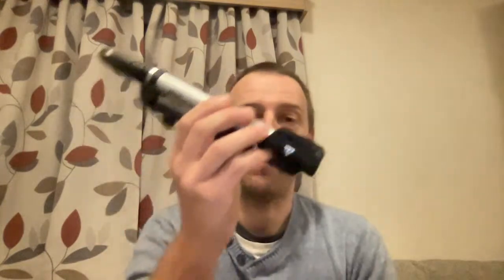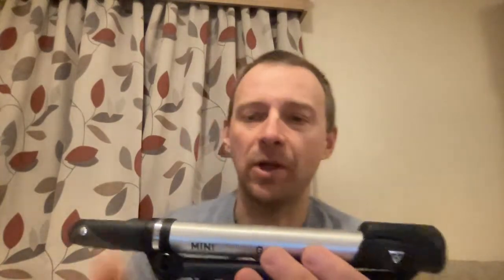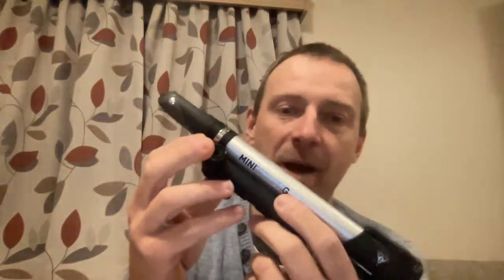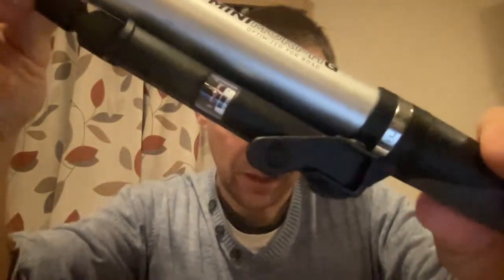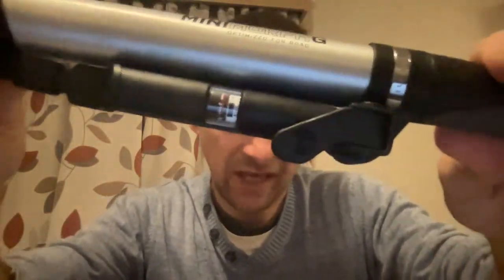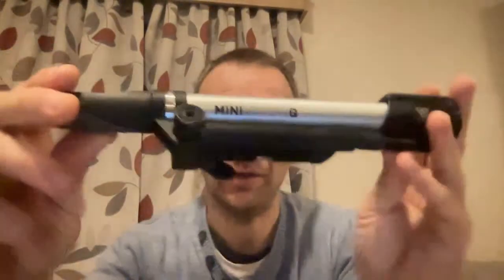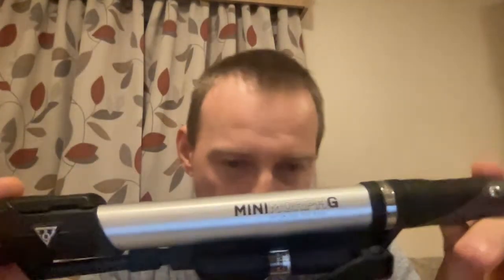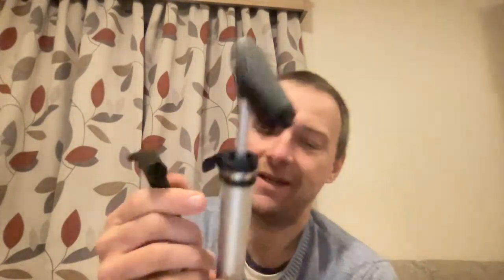Vlogmas Day 8 // Which bike pump do you choose?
If you enjoy the channel and would like to show your support you can find me - Thank you!

I use Artlist for all my music - get 2 FREE extra months if you sign-up using this

Get awesome insurance cover for you and your bicycle with Laka - by signing and activating your cover with this link you will receive a £25 Credit!

- My Equipment -
Beace Fingerless Gloves
Contigi Thermal Travel Mug
RockBros Top Tube bag
Shiny Nuts!
Topeak Mini Morph Floor Pump
Zefal Bike Pump Straps
Wahoo TICKR Heart Rate Monitor
Wahoo Elemnt - here's a link to the lates model the Wahoo Elmnt Roam
RavPower 26800mah Power Bank
Garmin Vivoactive 3 Sports Watch
RockBros Polarized Sports Sunglasses
BodyFat Scales
Right-angled USB Cables
Wahoo Mount for Aero/Tri Bars
Tri/Handlebar GoPro Mount 1/2
Tri/Handlebar GoPro-Cateye 2/2

- Camera Equipment -
GoPro Hero 5 Black - here's a link to the latest GoPro
50-in-1 GoPro Mount Bundle
GoPro Floaty Handle (selfie-stick)
Ulanzi GoPro Magnet Quick Release mount
Camera Windshield Housing
Neewer LED Dimmable Light Panel

- Nutrition -
HIGH5 Energy Hydration Drink (Caffeine)